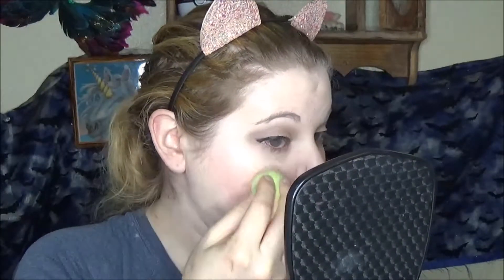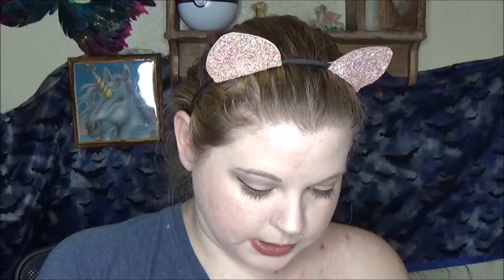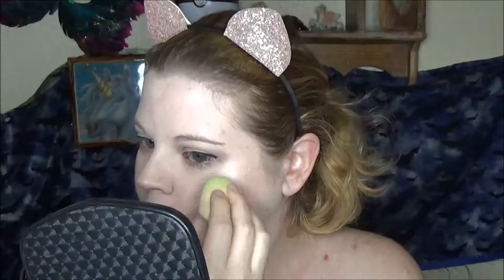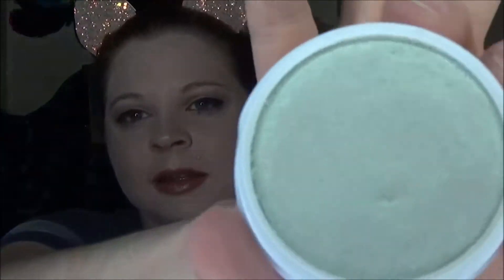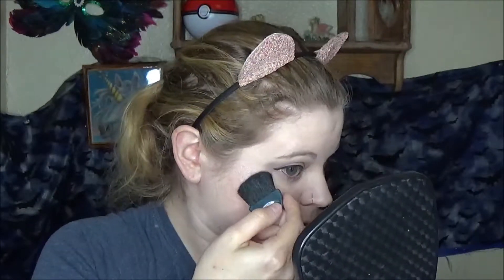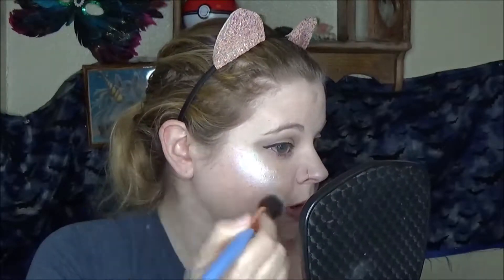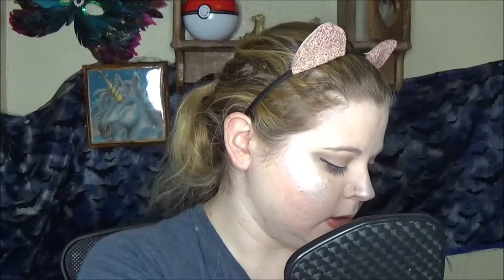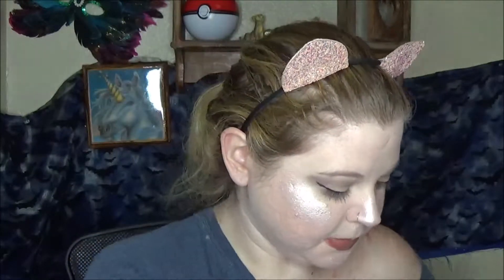I Put On Every Highlighter I Own!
Naturally, to follow up the lipsticks, it was time to put on all the highlights! Enjoy! I had fun making this one!

Check out YesOhYas Beauty Subscription $14.99/mo!